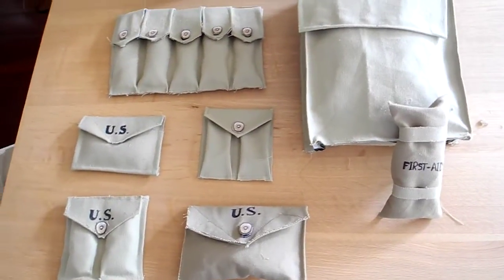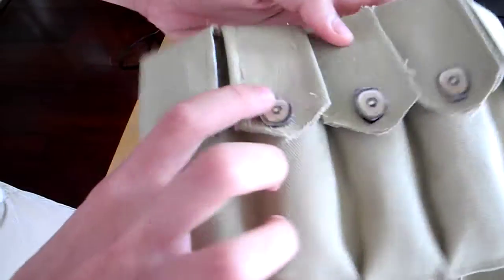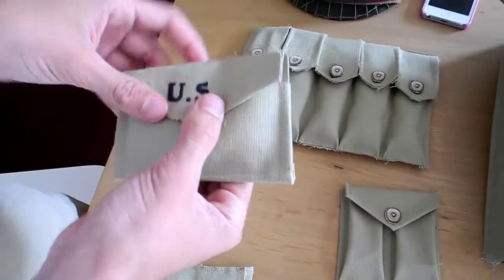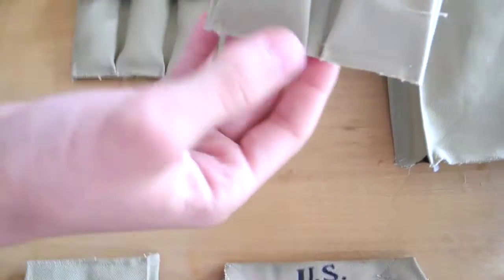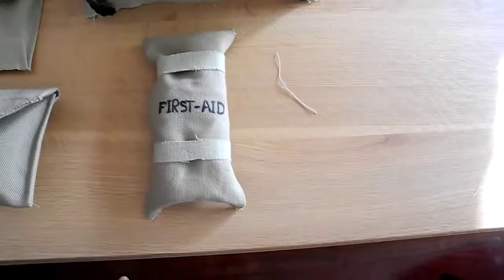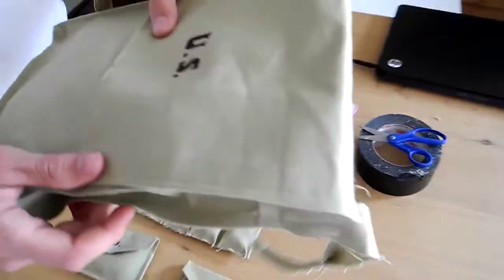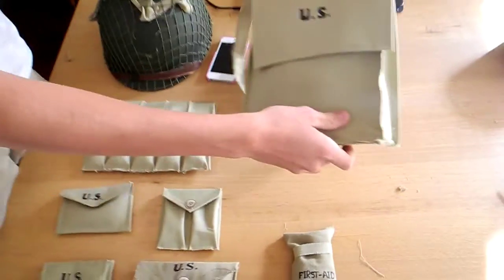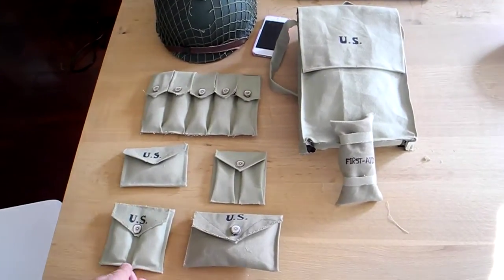Homemade WW2 Field Gear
Here's a quick video of our WW2 homemade Field Gear. We made all these in one day. We didn't have any buttons or any WW2 "U.S." stamps so we had to print them and write U.S. with a sharpie.